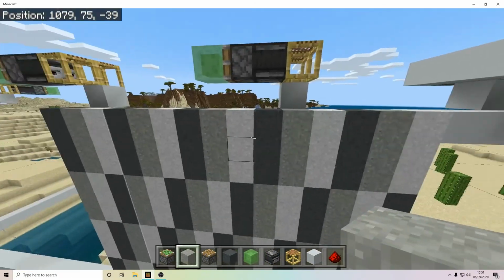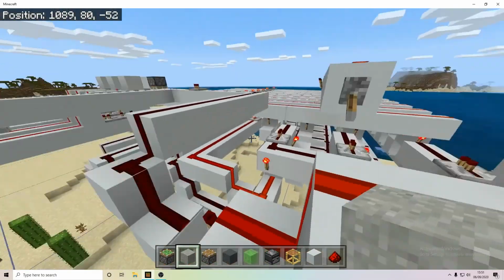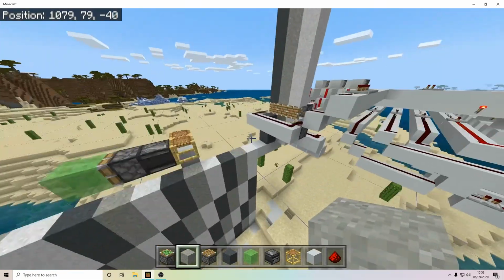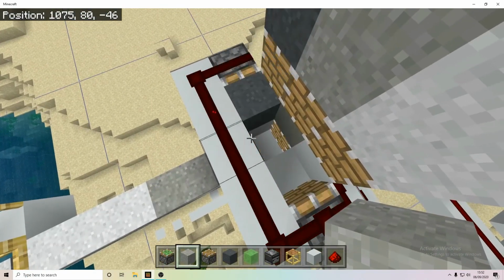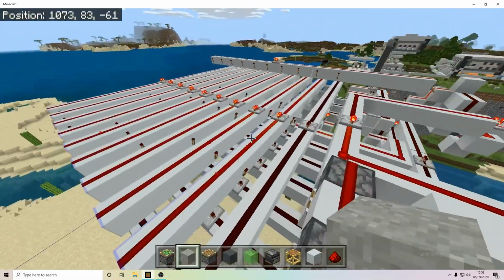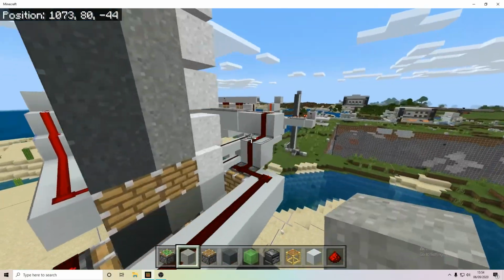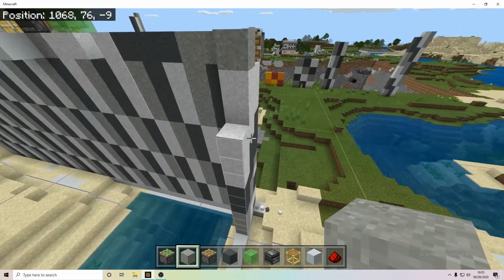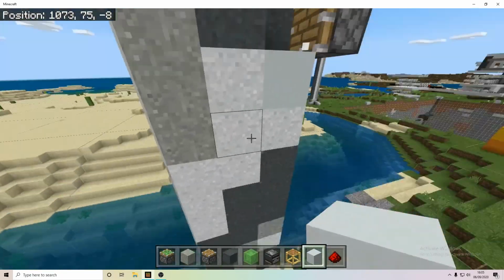Farm controller p1 - the perimeter walls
in this video I discuss plans for an industrial district as well as show off a computer that prints walls.

Recording Software: obs studio
Texture: chunk boarders by Theta Sigma